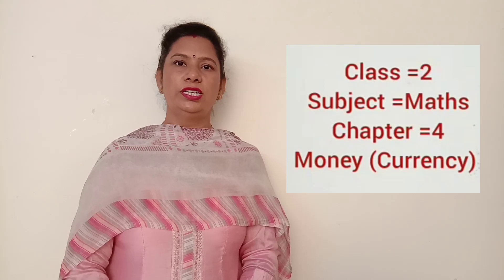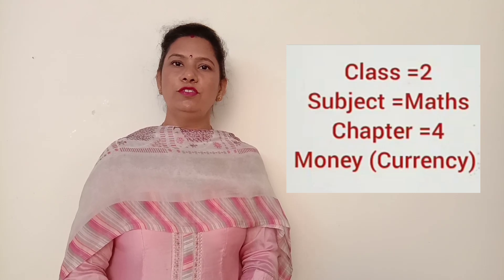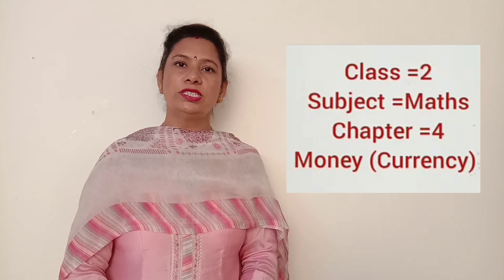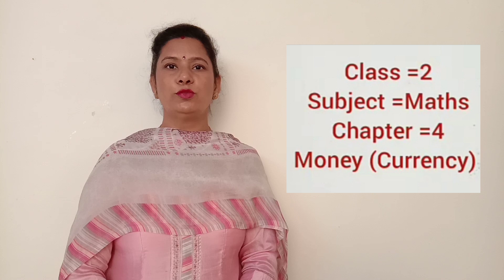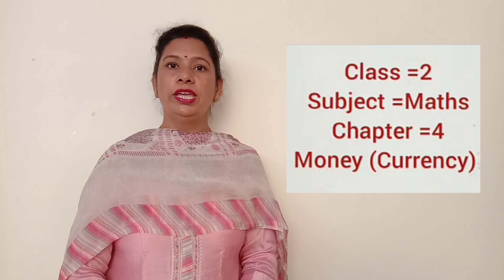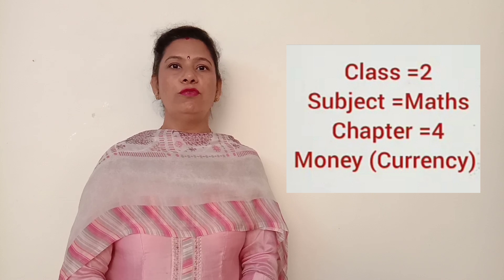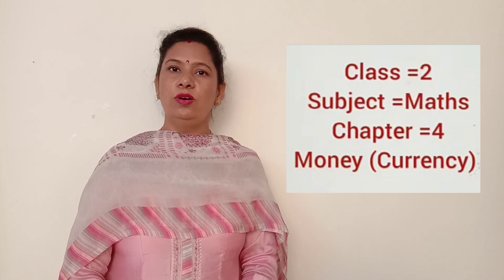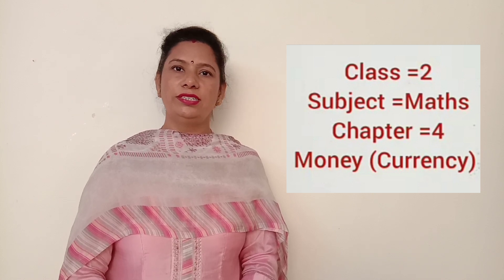Learn to take notes of greater denominations equal to the less value of currency notes in English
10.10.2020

Maths World
Chapter : 4
Money (Currency)

Learn to take notes of greater denominations equal to the less value of currency notes.